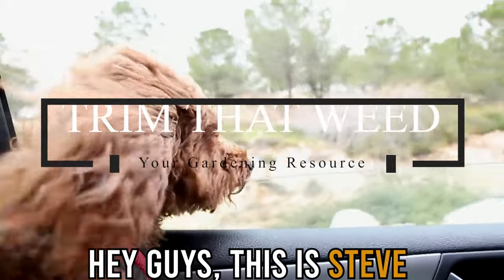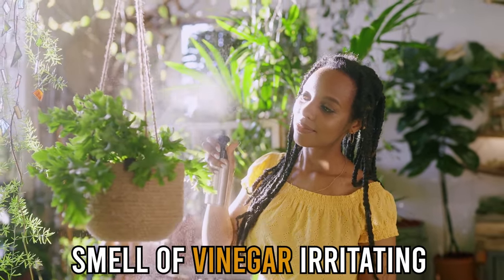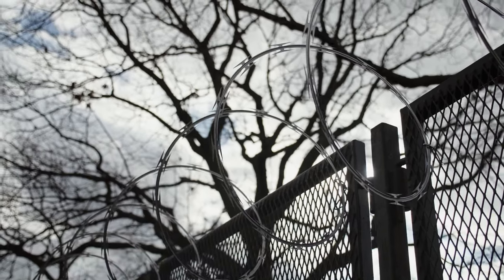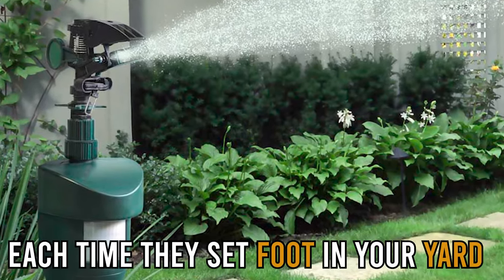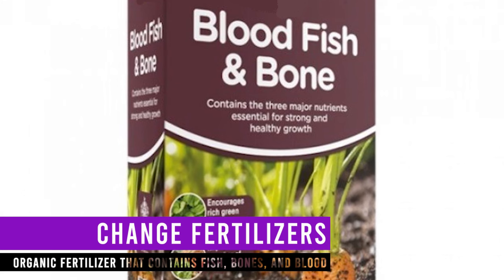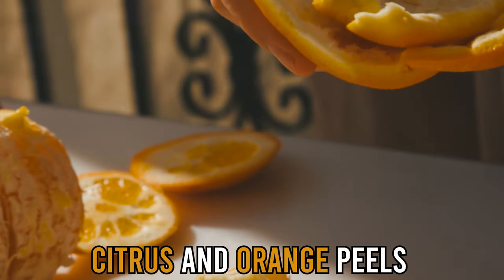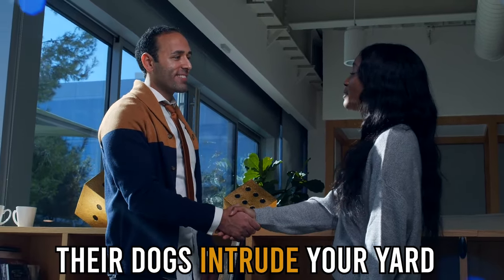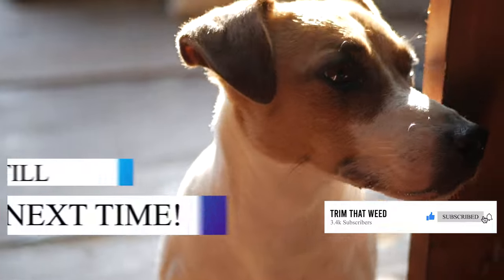How To Keep Dogs Out of Your Yard - (8 Easy Ways)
How To Keep Dogs Out of Your Yard - (8 Easy Ways). In this video, we are going to talk about how to keep dogs out of your yard.

Spray vinegar
You can get creative by spraying vinegar around the edges of your lawn.

Build a fence
Building a fence is the easiest way to prevent unwanted dogs from preying on your yard.

Plant lavender
Lavender smells amazing to most people. However, dogs find the smell of lavender irritating.

Use a motion-activated sprinkler.
Purchase a motion-activated sprinkler and set it in your yard.

Plant spiky shrubs
You can plant spiky shrubs at the edges of your yard.

Change fertilizers
If you use an organic fertilizer that contains fish, bones, and blood on your lawn, smells from these remain may attract dogs.

Use citrus or oranges.
The smell of citrus and oranges is strong, and some animals do not like it.

Talk to your neighbors.
If all these are inappropriate, converse with your neighbors who own dogs.